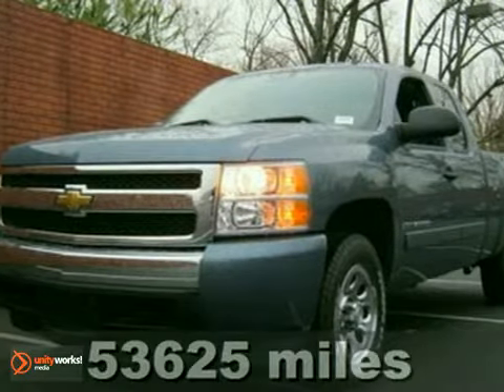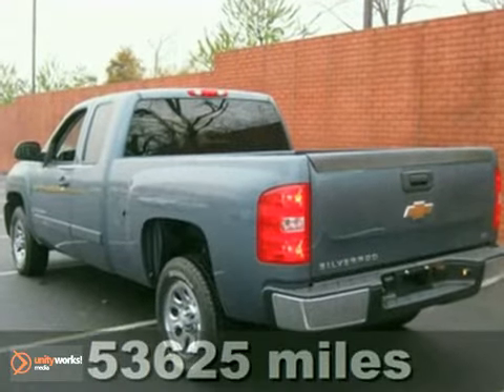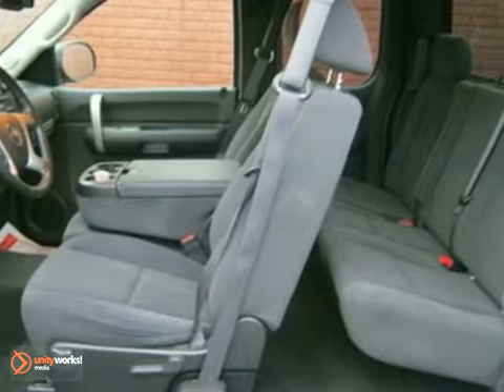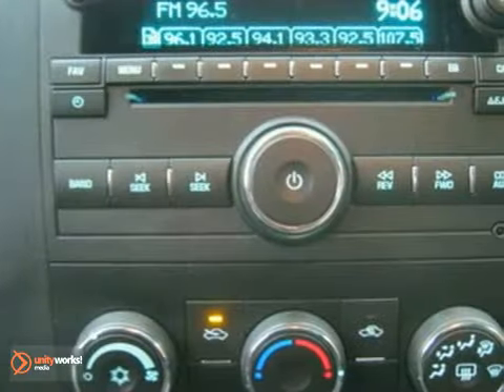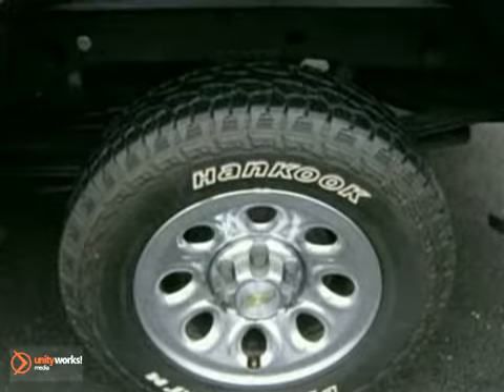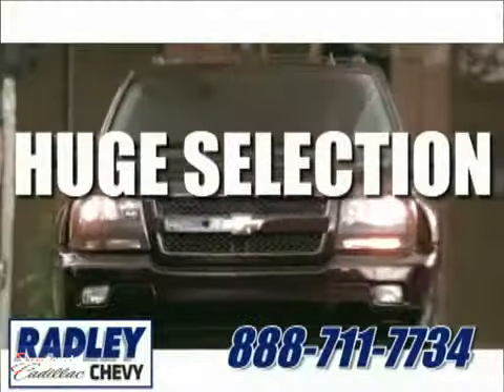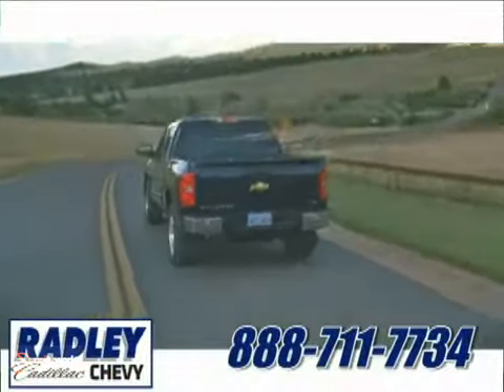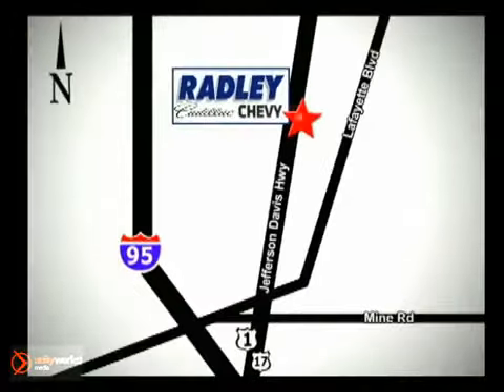2007 Chevrolet Silverado 1500 AP1030 in Fredericksburg SOLD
SOLD - If you are looking for real value on a great used car, Radley Chevrolet invites you to come in and test drive this 2007 Chevrolet Silverado 1500, stock# AP1030. We are conveniently located near Fredericksburg Washington DC, VA and known for our great selection, reliability and quality. Come take a look at this 2007 Chevrolet Silverado 1500 today.

Radley Chevrolet
3670 Jefferson David Hwy
Fredericksburg Washington DC VA, 22408

Radley Chevrolet has a large inventory of Chevrolet cars, hybrids and sports utility vehicles. Like these:

Chevrolet Avalanche
Chevrolet Aveo
Chevrolet Camaro
Chevrolet Cobalt Coupe
Chevrolet Cobalt Sedan
Chevrolet Colorado
Chevrolet Corvette
Chevrolet Equinox
Chevrolet HHR
Chevrolet Impala
Chevrolet Malibu
Chevrolet Passenger Express Cargo Van
Chevrolet Silverado
Chevrolet Silverado Hybrid
Chevrolet Suburban
Chevrolet Tahoe
Chevrolet Tahoe Hybrid
Chevrolet Traverse

Radley Chevrolet has access to a large inventory of new and used Chevrolet vehicles in the Fredericksburg, VA area. At Radley Chevrolet, our sales representatives can help you to buy your next new or used car, hybrid or sports utility vehicle through a hassle free and exciting car buying experience. It is our goal to make the car buying experience at Radley Chevrolet the best in Virginia.

Serving the Washington DC, Baltimore, Woodbridge, Warrenton, Stafford, Dale City, and Richmond areas faithfully!

The Radley Auto Group has two locations in Fredericksburg. Our inventory includes new Cadillac's, new Chevrolet's, and over 150 pre-owned vehicles. Runs like new.!! Dare to compare!! Like new in every way!! If you demand the best things in life, this fantastic 2007 Chevrolet Silverado 1500 is the dealer-maintained truck for you. The previous owner was a real stickler who always had this truck maintained by the dealer. We utilize the same internet websites to price our inventory against our competition. We focus on pricing our vehicles so you will able to enjoy the purchase experience and eliminate the negotiating.